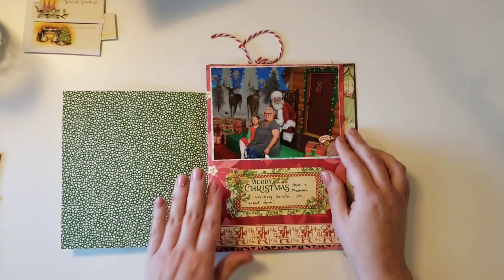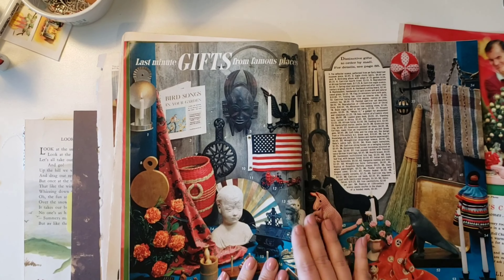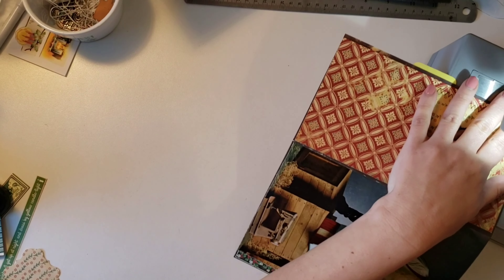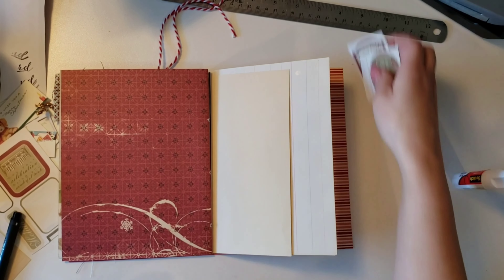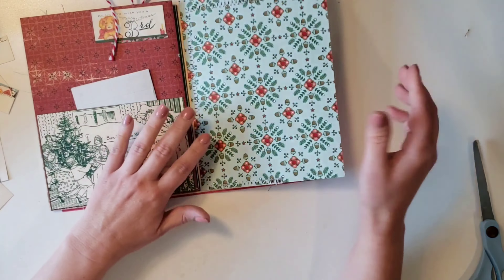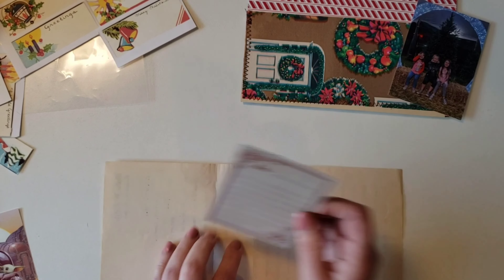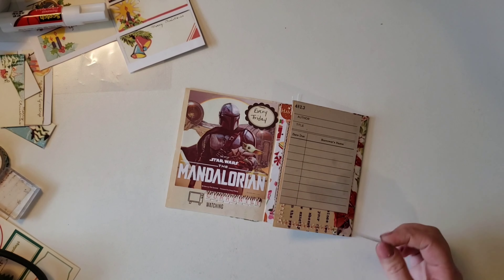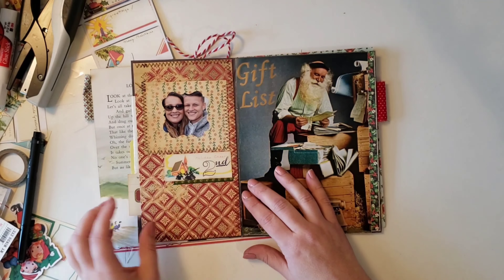December Daily Junk Journal Day 2-4 Junk Journal With Me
Hello Everyone!
I hope you all are doing well and having lots of fun in your DD.
I am super far behind surprise surprise ! My youngest daughter dropped my phone in the toilet!!! Hopefully the new one will be here today or tomorrow, then I will try and get caught up. Hope you enjoy the video and have a blessed day!!